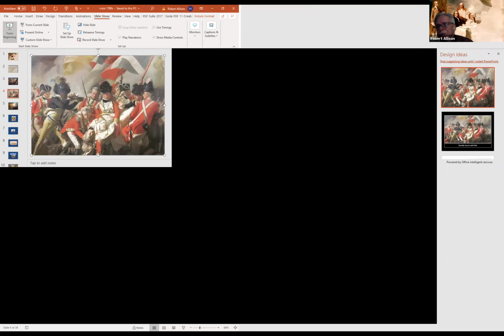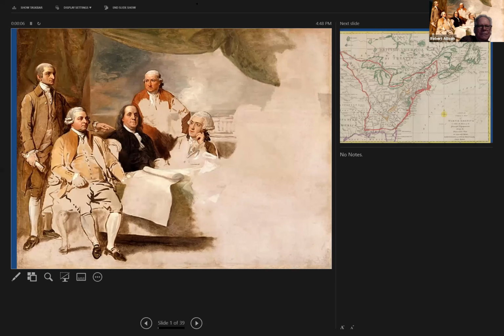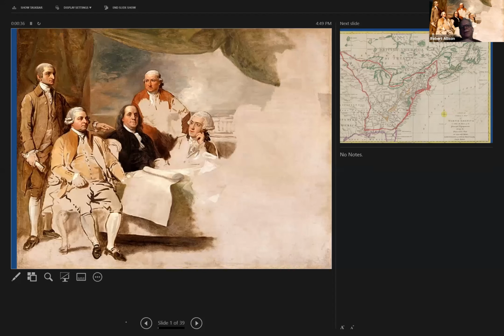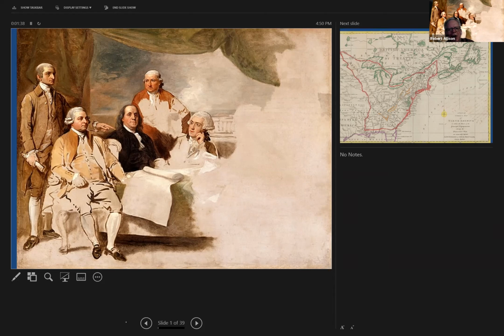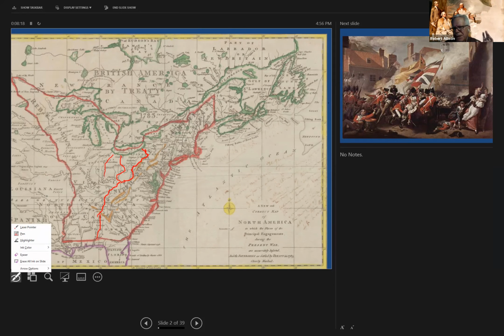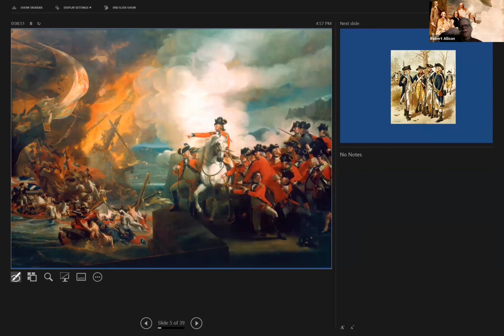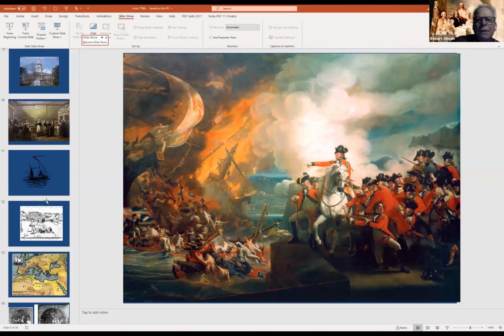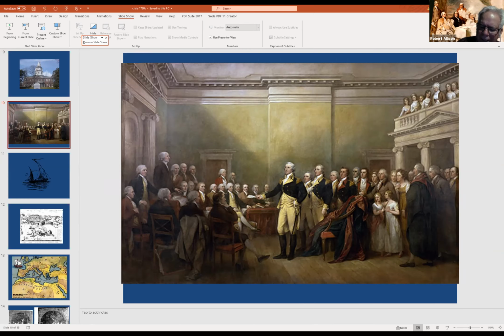Class #16. Peace Negotiations and Washington's Farewell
Benjamin Franklin, John Jay, and John Adams negotiate a treaty to end the war and guarantee American Independence.  Washington prevents his officers from staging a coup and overthrowing Congress, but soldiers from Pennsylvania force Congress out of town.  As the British evacuate New York, Washington disbands his army, says farewell to his officers, and resigns his commission to Congress.